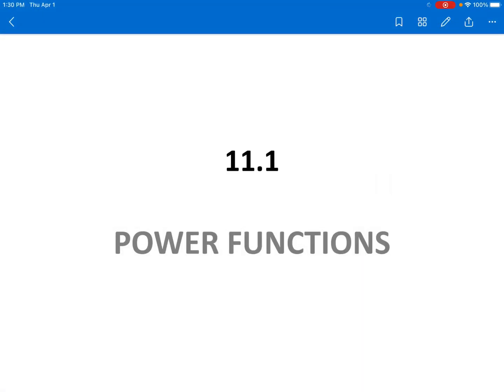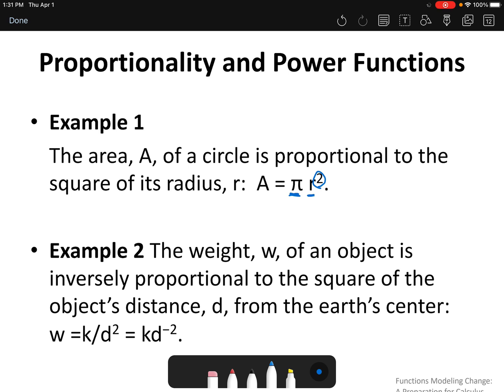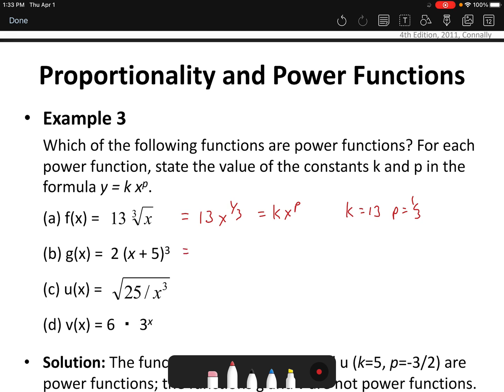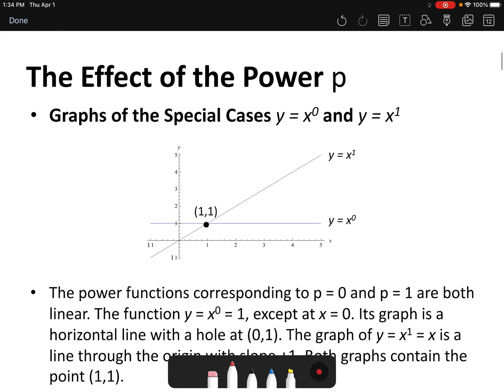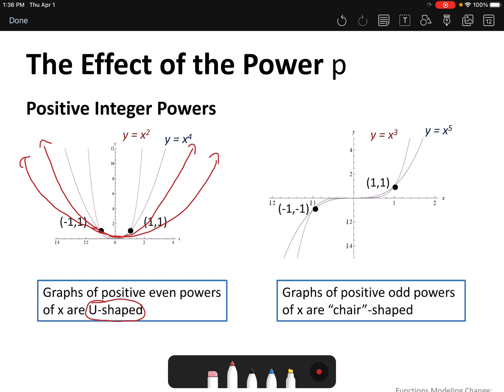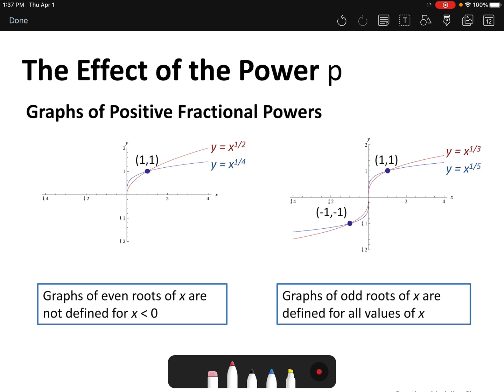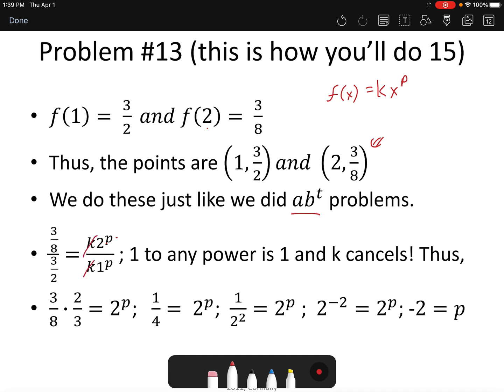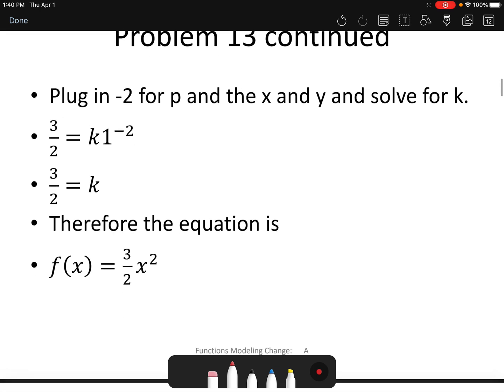11 1 Power Functions Video